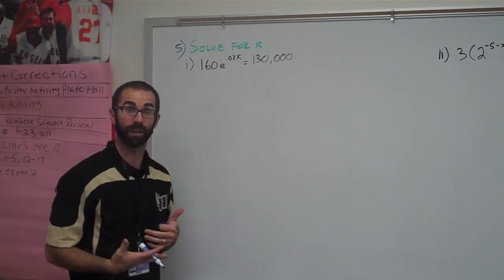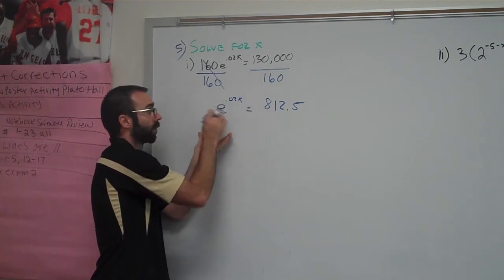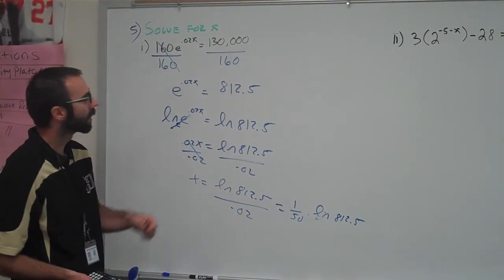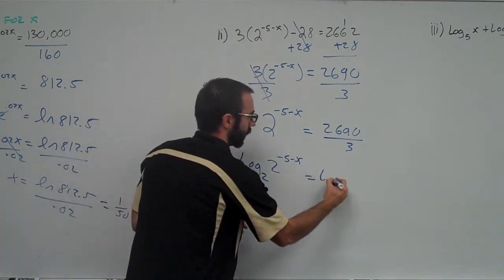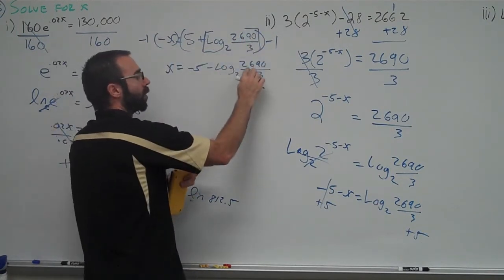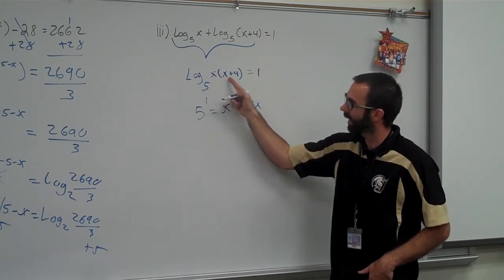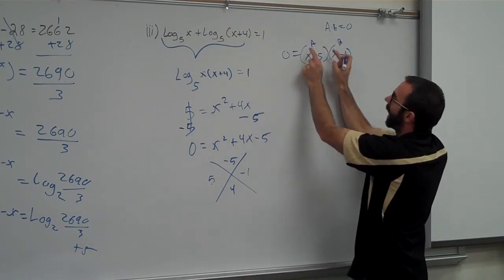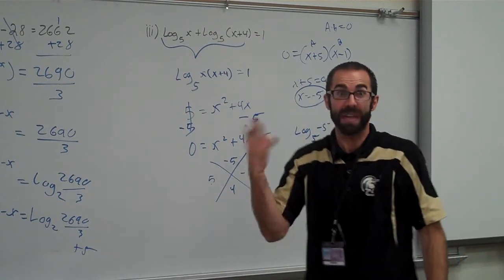Exam 2 Problem 5 Part I